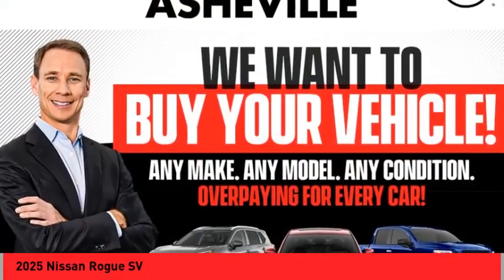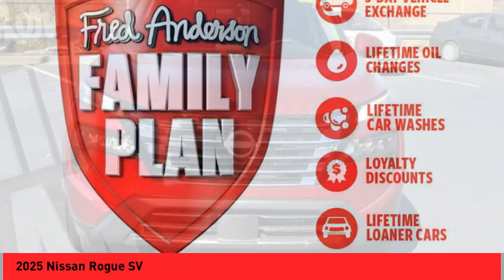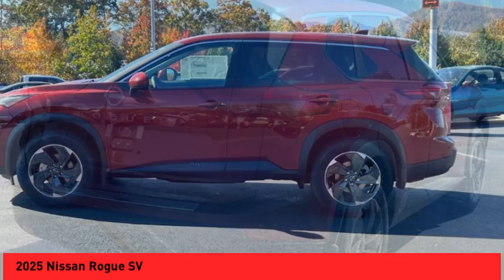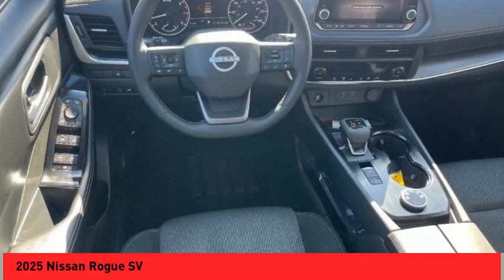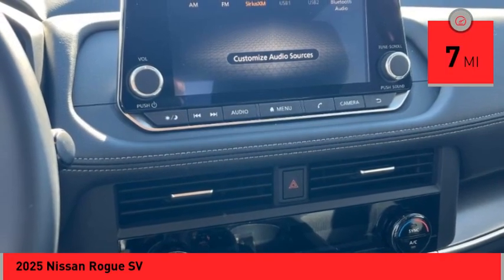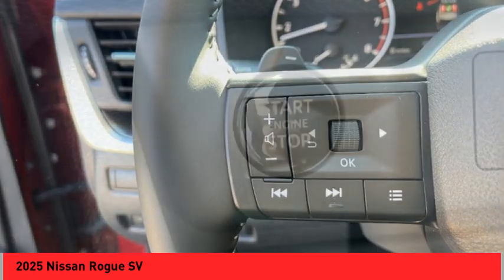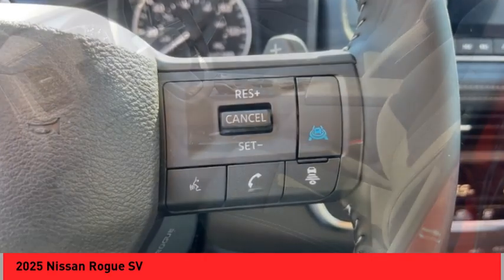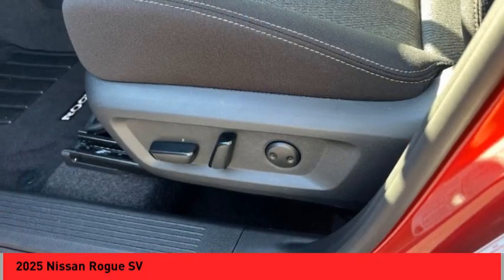2025 Nissan Rogue Asheville NC SC676381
2025 Nissan Rogue SV

2025 Nissan Rogue SV Scarlet Ember Tintcoat 4D Sport Utility AWD CVT with Xtronic 1.5L DOHC 28/35 City/Highway MPGbrbrbrQualifying New or Non-Certified Used Nissans bought here and serviced at a FAMILY STORE receive our FULL ANDERSON FAMILY PLAN at NO COST to YOU! Our full family plan includes: 3-Day Vehicle Exchange*Lifetime Oil Changes*Lifetime Service Loaners (with $300+ Service)*Lifetime Car Washes(with Service)*MUCH MORE! (Value exceeds $1,000 in first years of ownership) Call us at or visit us at Fred Anderson Nissan of Asheville - 629 Brevard Rd Asheville, NC 28806 to learn more! Our # 1 goal is to help you find the vehicle you love at a price you can afford wrapped in a deal you don't want to walk away from. All prices exclude tax, tag, license, title, and registration for your state; NC inspection (up to $30 on used vehicles), and admin ($699) fees. All vehicle internet pricing is subject to change and requires standard financing through NMAC (conditions apply for Special Rate financing). From time to time in the transfer of data on the internet there are errors, the dealer is not responsible for errors in advertised price. See dealer for complete details. Pricing is reflective of financing with NMAC. Every new Nissan includes the Fred Anderson Family Plan. Price does not include tax, tag, or dealer admin fees. Price does include the following rebates and incentives, subject to residency and credit restrictions. Customer may qualify for additional rebates and incentives. See dealer for details.  $1000 - Nissan MY24 Customer Cash. Exp. 10/31/2024